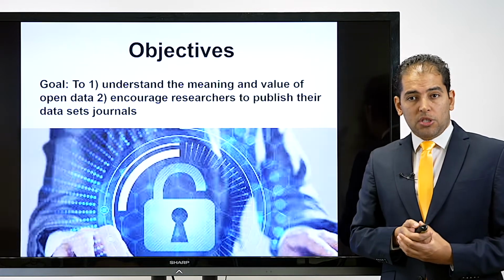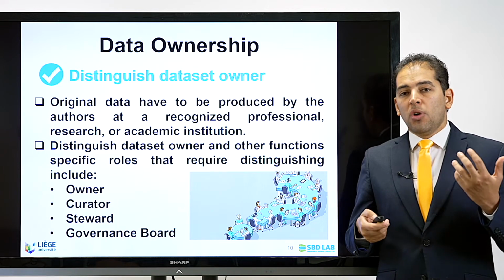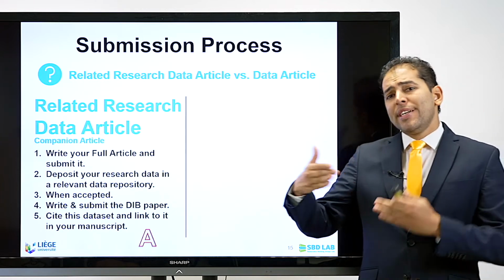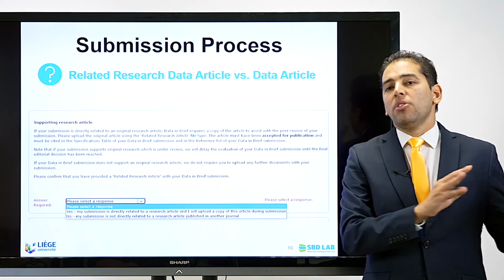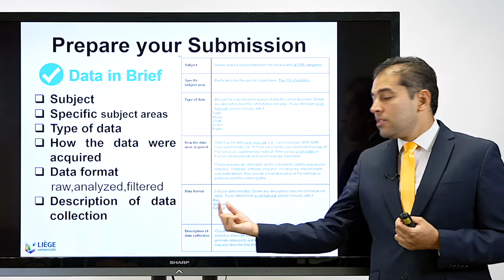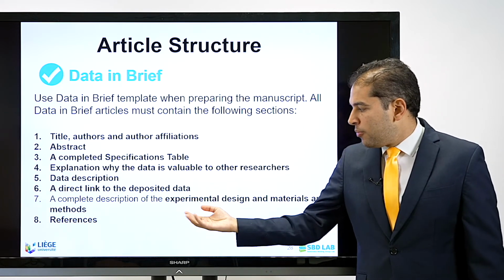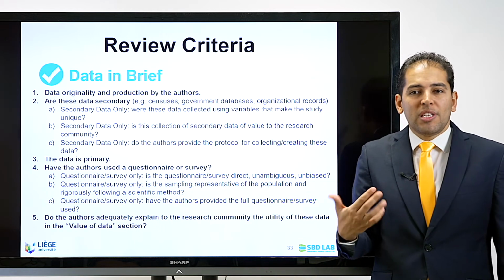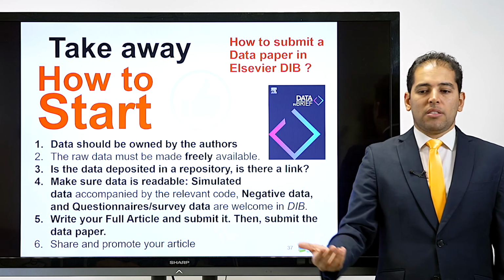Publishing a Data Article in Data in Brief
Do you have a dataset that you wish to publish as a Data Article?  Do you know the difference between a dataset repository, data article, and classical journal article?

This presentation aims to understand the meaning and value of publishing a dataset article and encourage researchers to publish their datasets in the Journal of Data in Brief as an example.

There is a serious need to make datasets available and publish data articles. Data articles allow scientists to describe and share raw data, participate in Open Science, and satisfy funder requirements. In this video, I provide detailed guidance to authors to publish their dataset articles in line with the journal's scope and how to submit data articles to Data in Brief. In Brief, data publishes articles for which the data have been made publicly available in such a repository. I will also discuss the importance of data repositories and how to select the right one for your paper.

0:52 Introduction
2:31 Data Ownership
06:23 Process
10:22 Make data available
11:34 Prepare your submission
15:20 Submit it
18:24 Addressing Editors and Reviewers' Expectations
21:00 Take Away